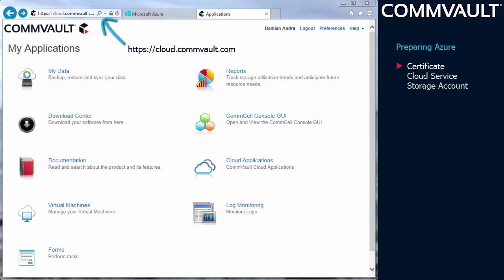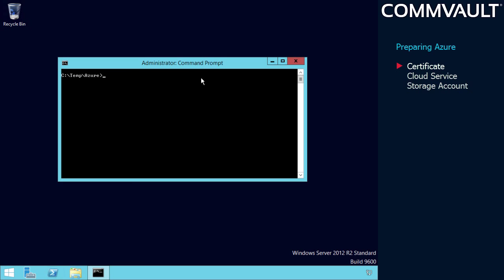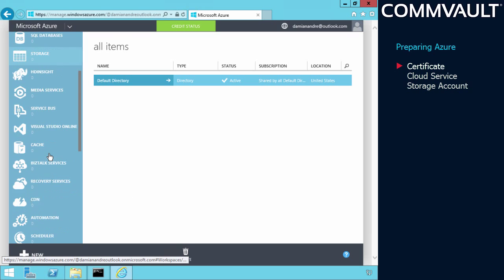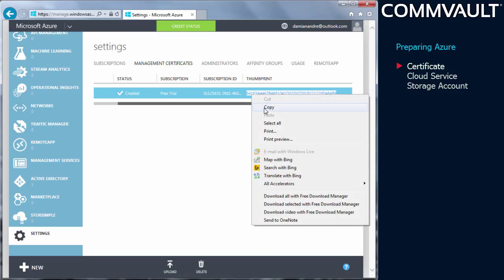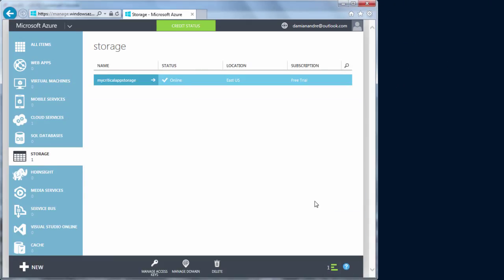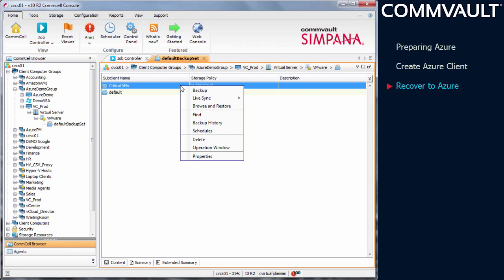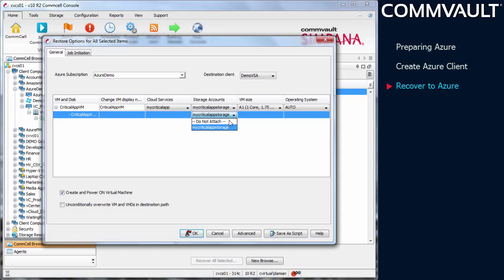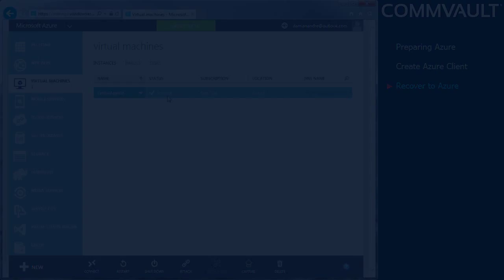Azureへの仮想マシン(VM)のダイレクト リストア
Commvaultを使用したデモンストレーションで、Microsoft AzureクラウドへのVMのダイレクト リストアがいかに簡単に行えるかご紹介します。

まず、Azure環境の準備として、Commvaultが提供しているAzure Certificate自動生成ツールを使って、VSAプロキシーのAzure Certificateを作成します。これをAzureにアップロードします。Azure側で表示されるSubscription IDとThumbprint番号は、Commvault側でのAzureクライアント設定時に必要になるのでメモしておきます。さらに、Azure側でリカバリ先のマシンの設定とストレージ アカウントの作成を行います。
次は、Commvault側の設定です。Commvault Commserve管理インターフェースを使ってAzureクライアントを作成し、先ほどメモしたSubscription IDとThumbprintを入力します。そして、リストア操作を行うVSAプロキシーと関連付けします。このVSAは、先ほどCertificateを作成したマシンと同一である必要があります。
これで、仮想マシン(VM)をAzureへリカバリすることができます。